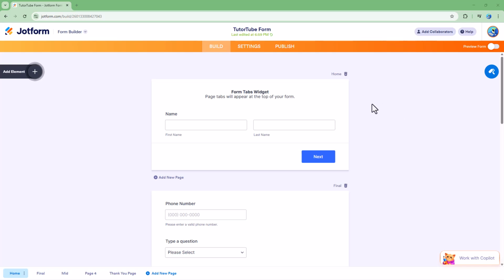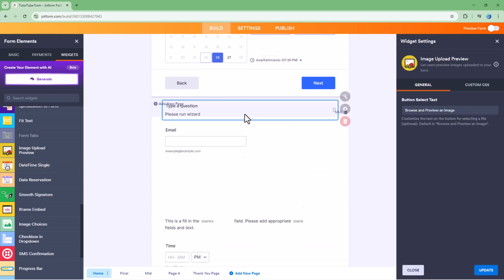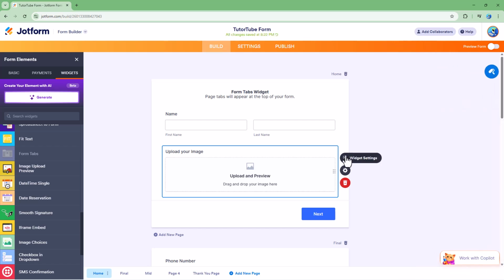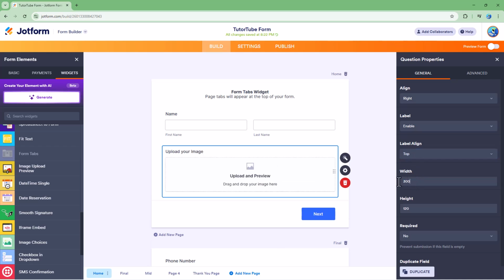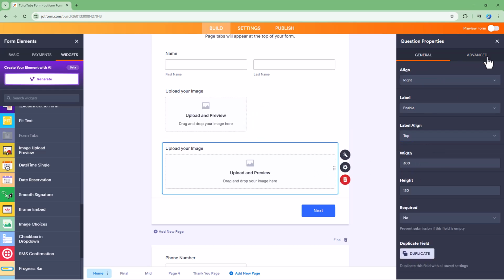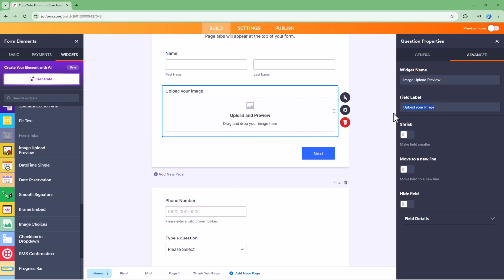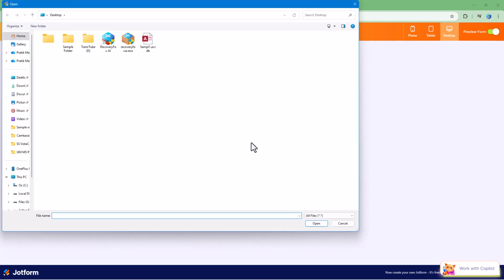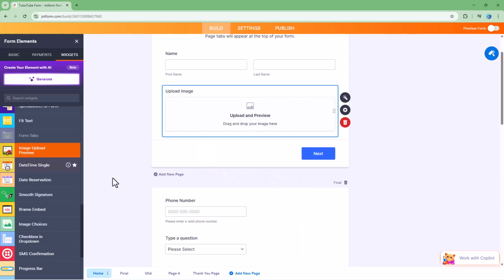Jotform - Lesson 69 - Image Upload Preview Widget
In this tutorial, we’ll explore Jotform Image Upload Preview Widget the leading online form builder.